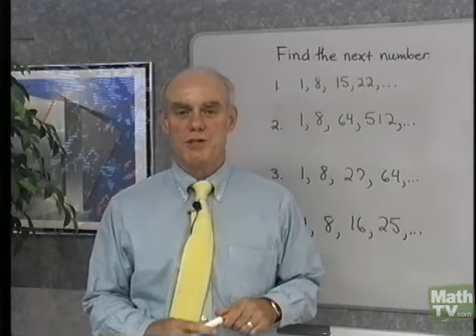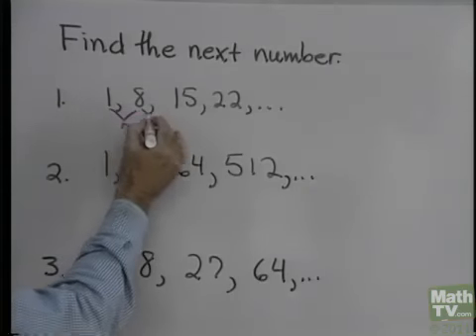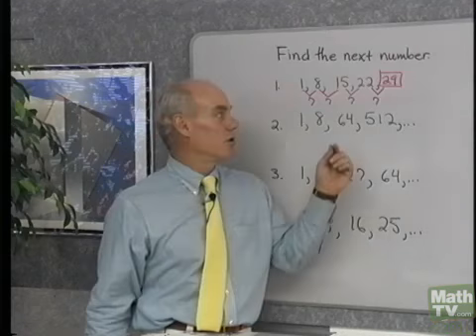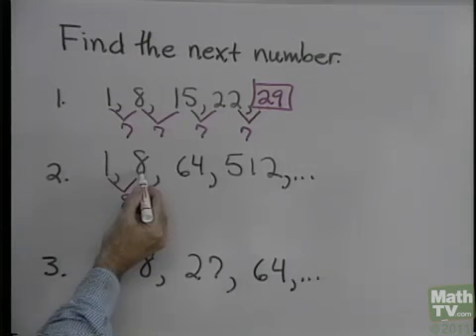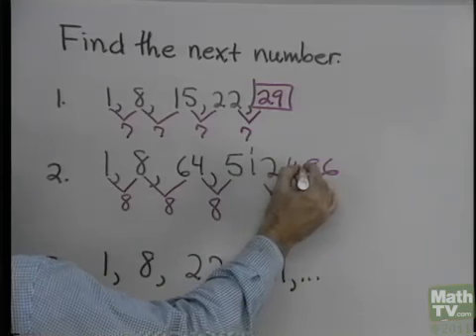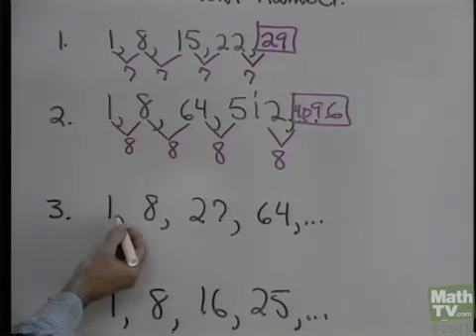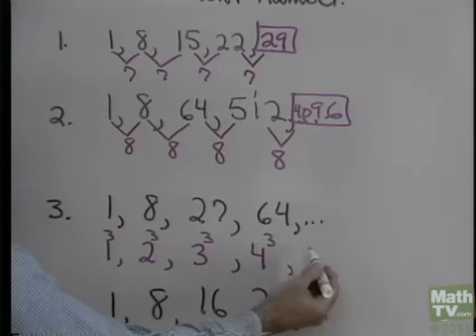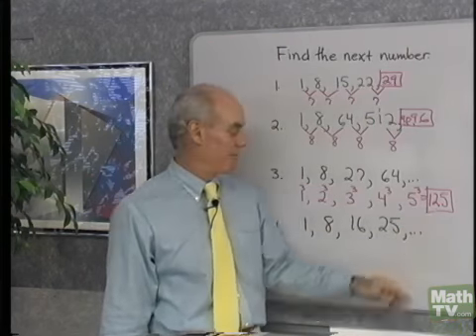Recognizing Patterns: Mini-Lecture by Mr. McKeague